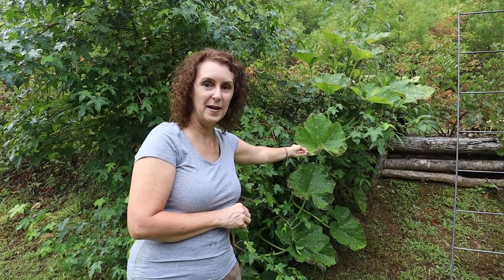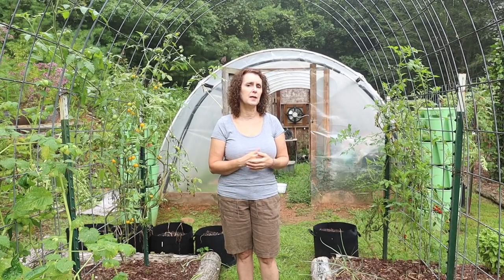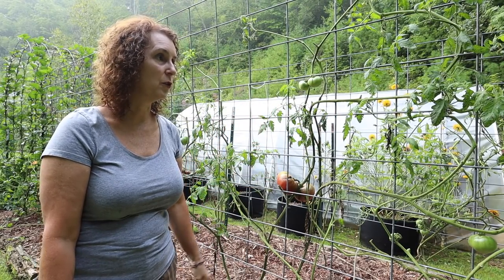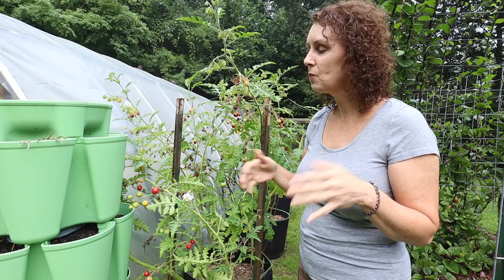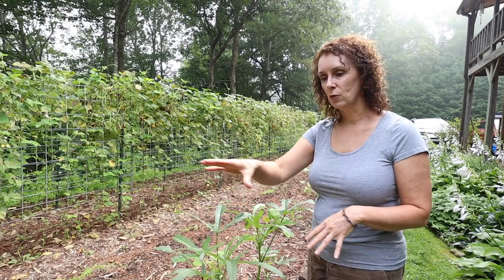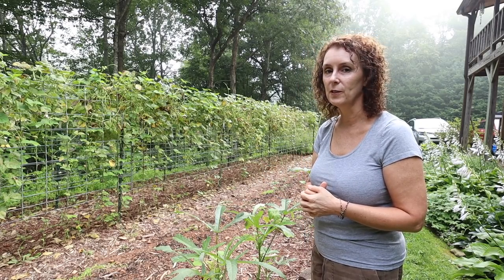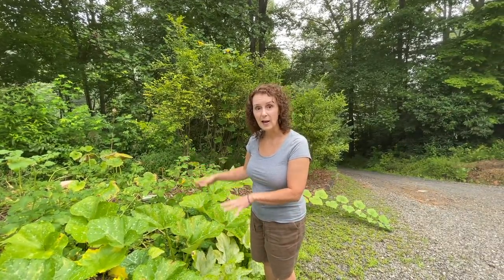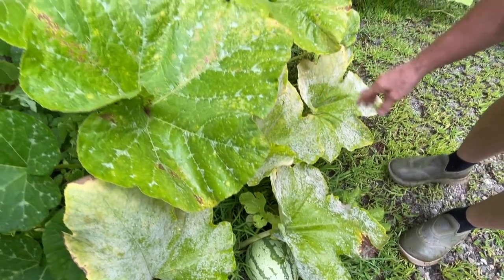Making a Garden in Appalachia - August 2021 | All Petered Out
Walk around the garden with me and I'll show you what we're growing and how everything is doing. Late August is the time our garden starts winding down and we start preparing for our fall garden.